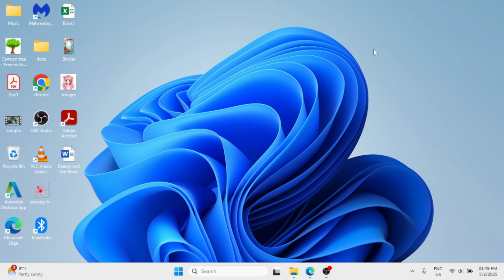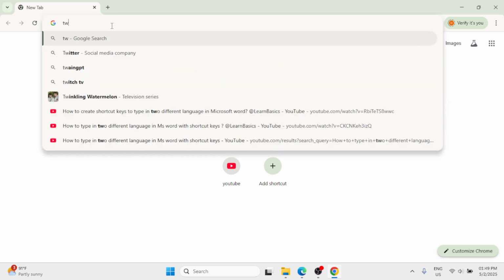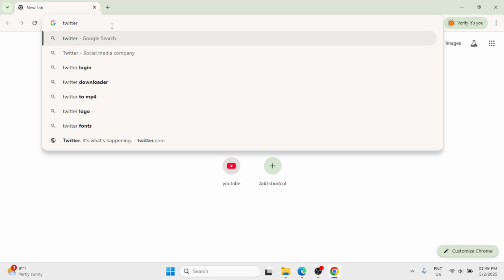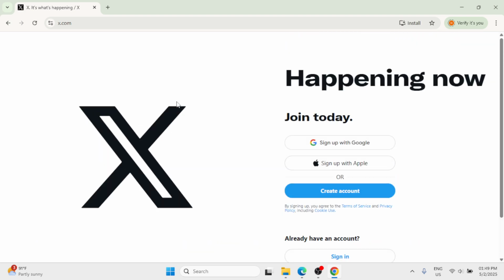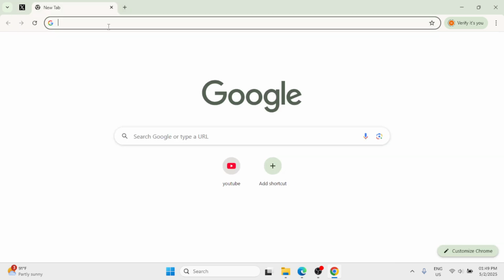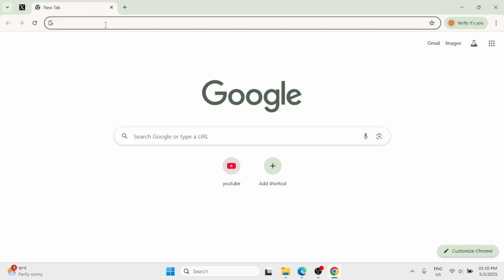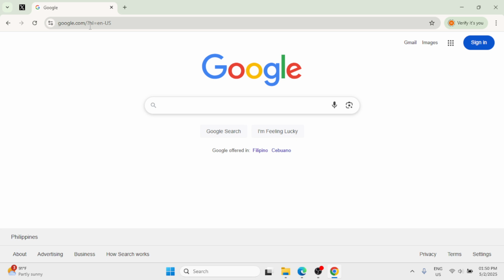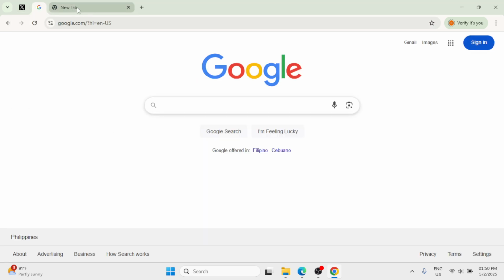How To Pin Website On Google Chrome GUIDE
Learn how to pin a website on Google Chrome with this easy step-by-step guide!
This tutorial shows you how to pin tabs for quick access and even add sites to your taskbar or desktop.
Perfect for organizing your workflow and keeping your favorite websites just a click away.
Watch now and boost your productivity by pinning websites in Chrome!